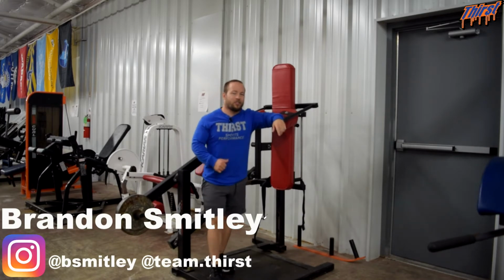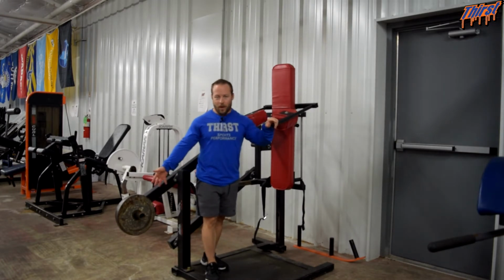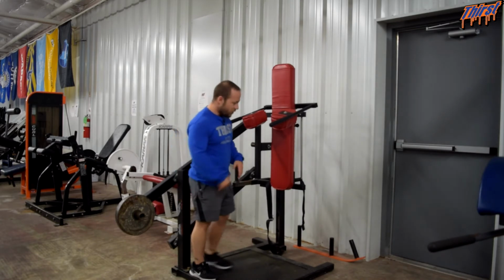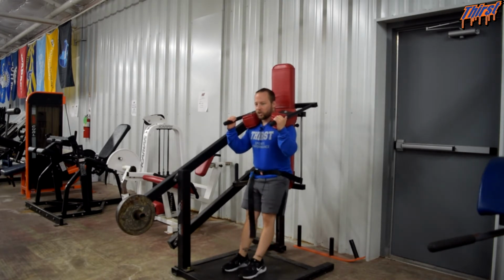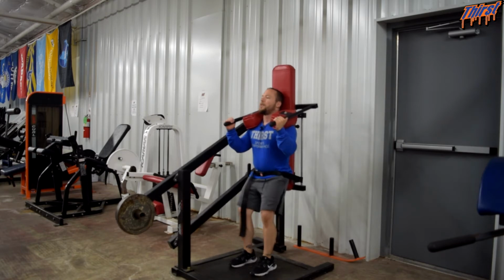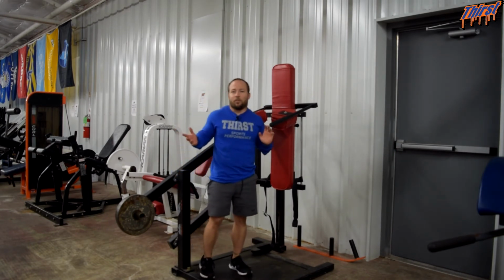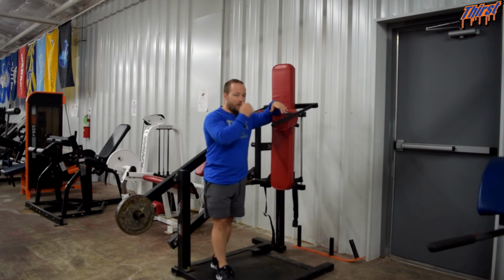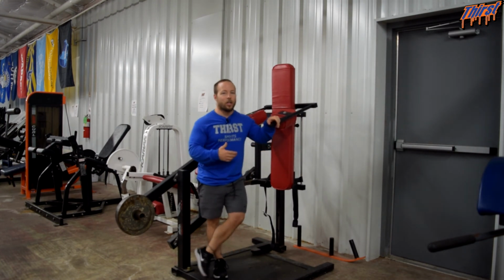Hack Squat (True Squat) - THIRSTgym.com